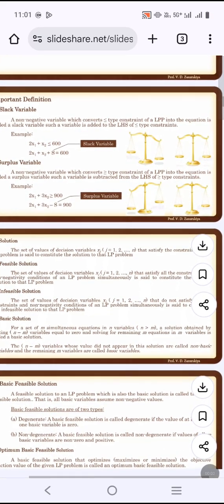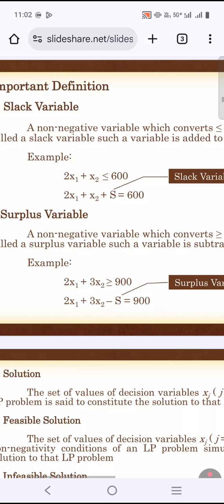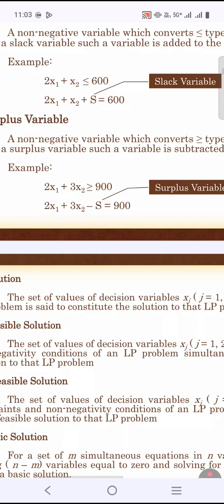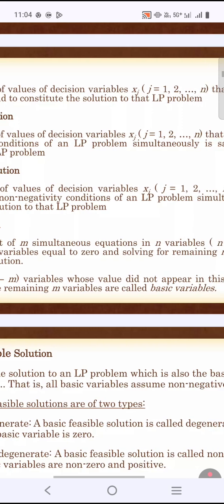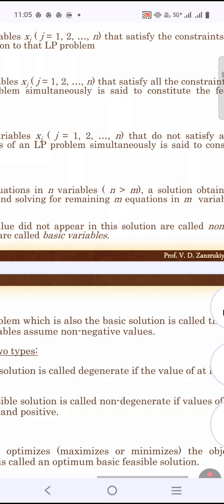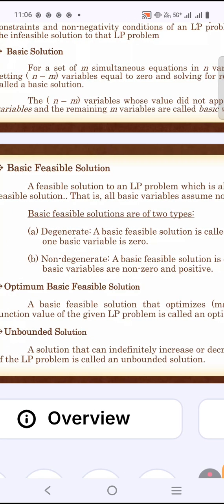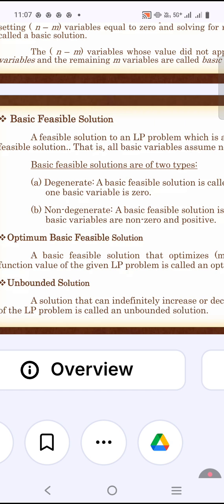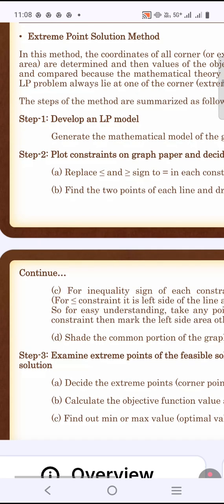Some defination of LPP